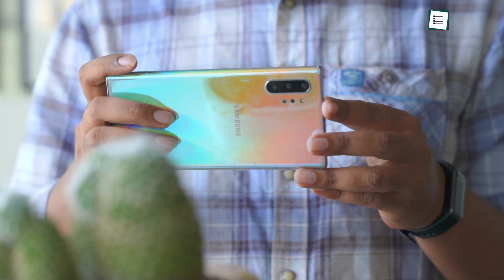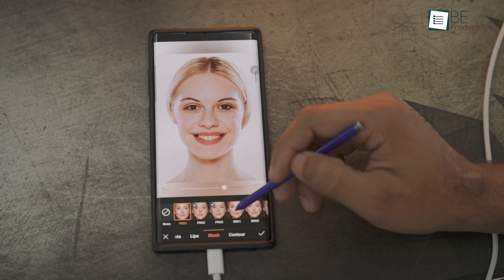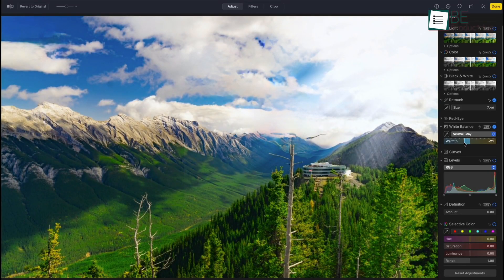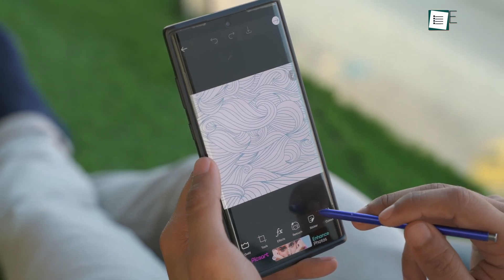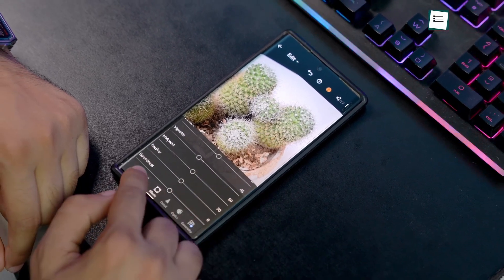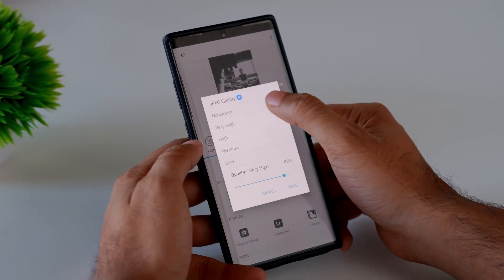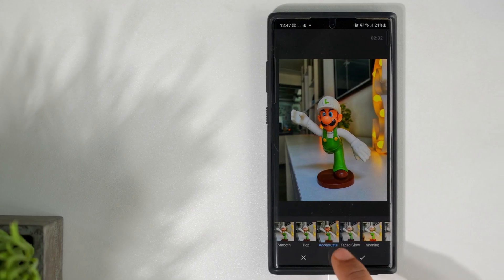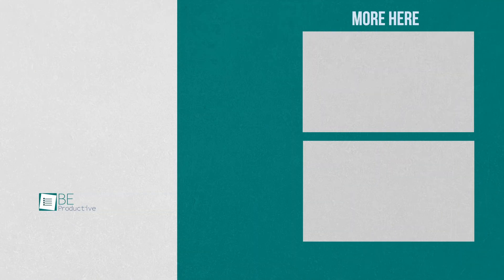Top 5 Free Photo Editing Apps for Android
Having the best free photo editing apps for your android phone means you can edit photos the way you want. But choosing the best photo editing app for your android device can be a daunting process. Hence, in this video, we have gathered up the list of Top 5 Best Photo Editing Apps for Android that you should use right now.

Free Photo Editing Apps for Android List:

0:00 - Introduction

5. AirBrush

4. PicsArt

3. Adobe Lightroom

2. Photoshop Express Photo Editor

1. Snapseed
Intro and Animation Credit:
10Studio: